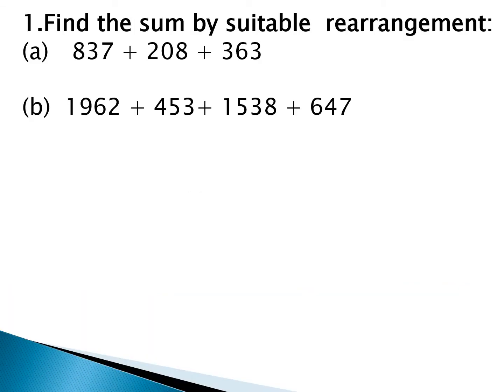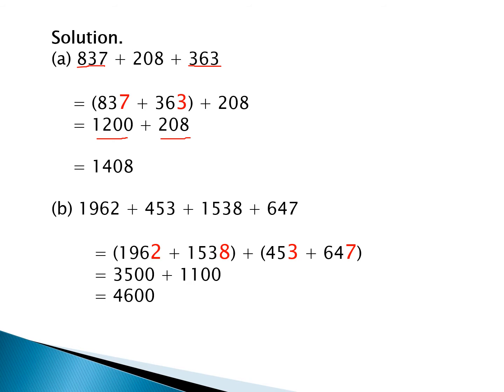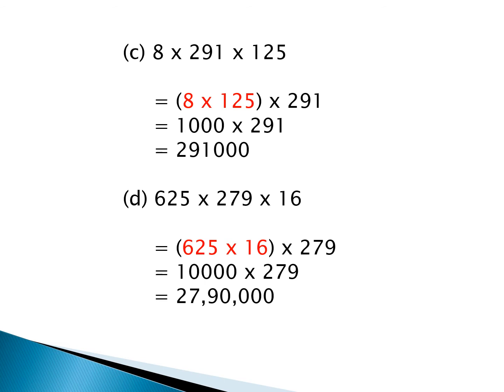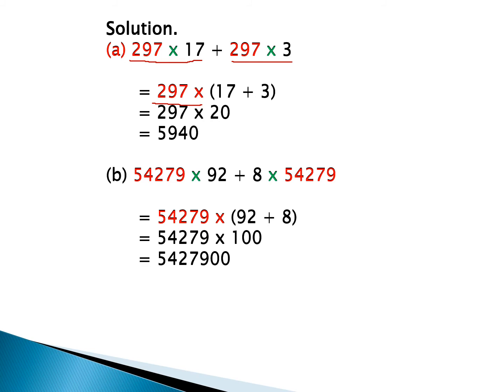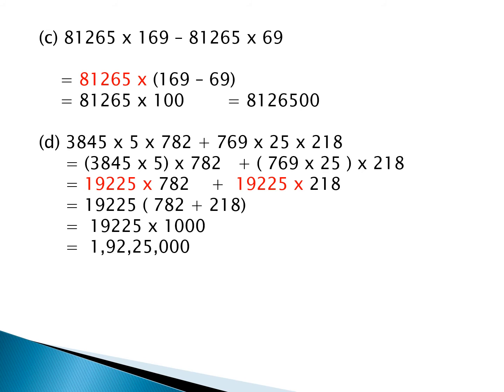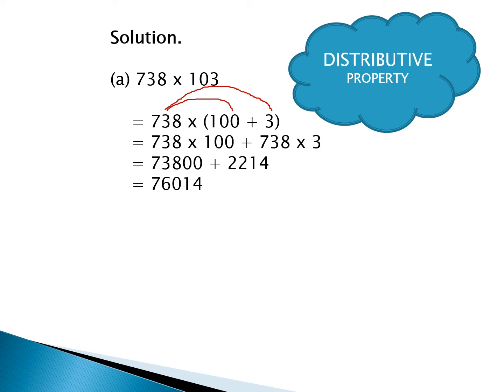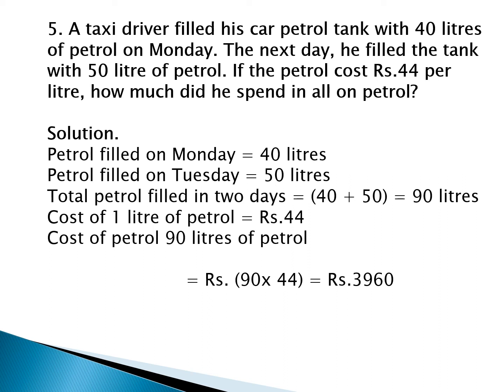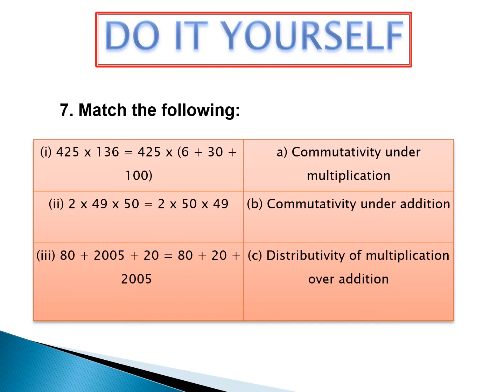Class 6 maths ch-2 video 3